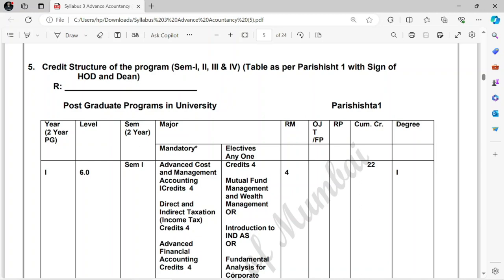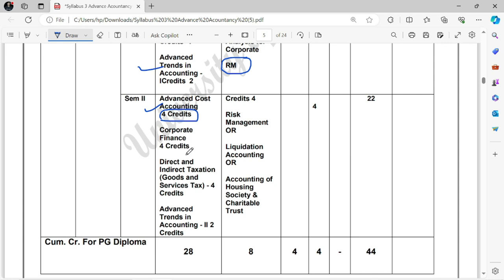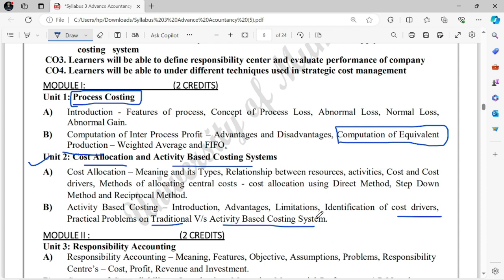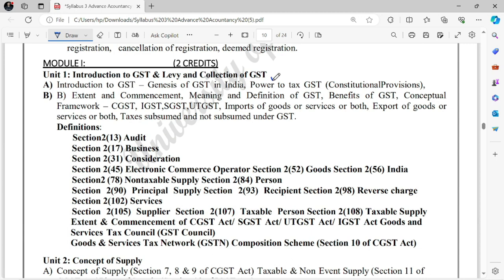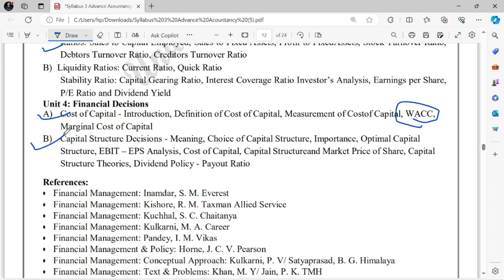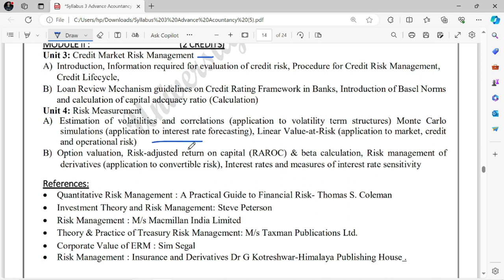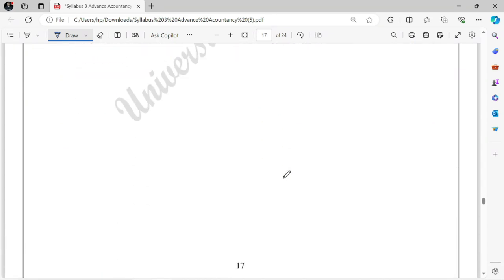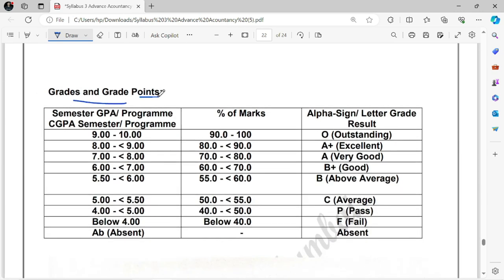MCOM NEP 2020 SEM 2 Subjects Mumbai University | MCOM PART 1 NEP 2020 Complete Syllabus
For IOS USERS
DOWNLOAD CLASS PLUS APP
USE CODE BWAKB

NEP 2020 SEM 2 Subjects Mumbai University | MCOM PART 1 NEP 2020 Complete Syllabus Mumbai University

For Online Courses:- Click Below!!!